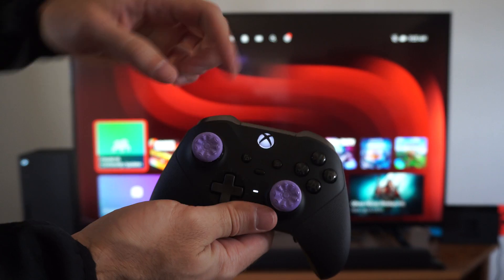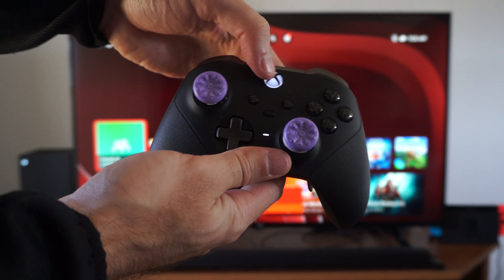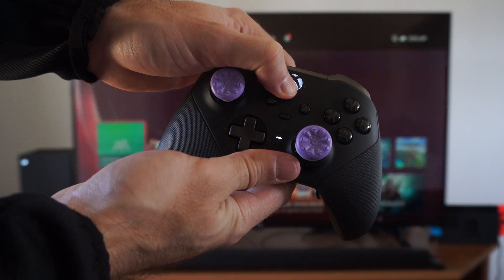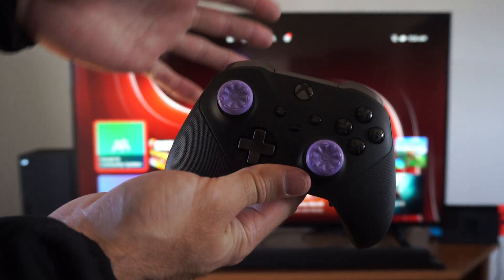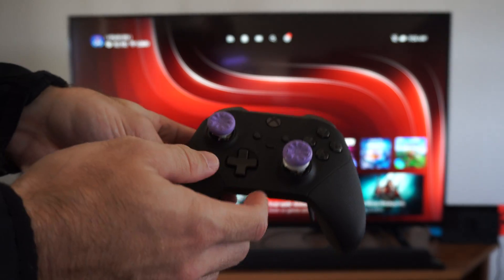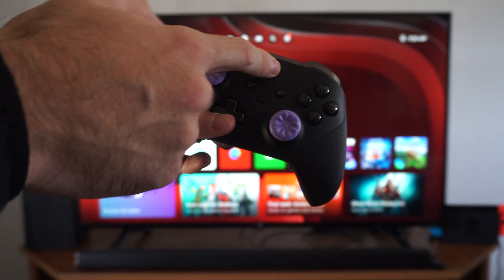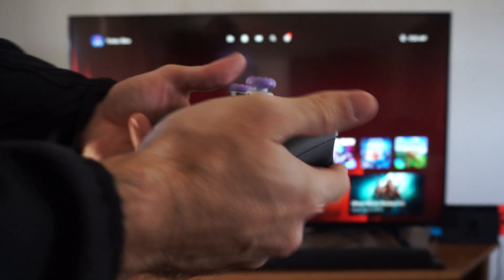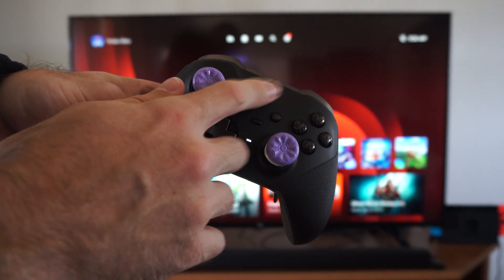How to Turn Off Xbox Series X Controller on PC or Phone (Hold Down Button)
Turning off an Xbox Series X controller when paired with a PC or phone can be done in a few simple steps:

Using the Xbox Logo Button:
On your Xbox Wireless Controller, press and hold the Xbox logo button for approximately six seconds.

When the light on the Xbox logo button turns off, your controller has been successfully switched off.

To turn it back on, press and hold the Xbox logo button again until it lights up. The controller will automatically reconnect to the last device it was paired with.

Removing Batteries (if needed):

If the above method doesn’t work, you can remove the batteries from the Xbox Wireless Controller to force it to power off.

Remember that this process applies to controllers paired using Bluetooth. Whether you’re gaming on your PC or using your phone, these steps should help you manage your Xbox Series X controller effectively! 🎮